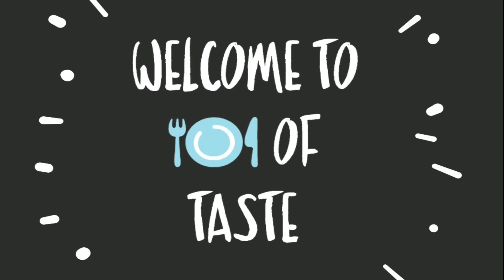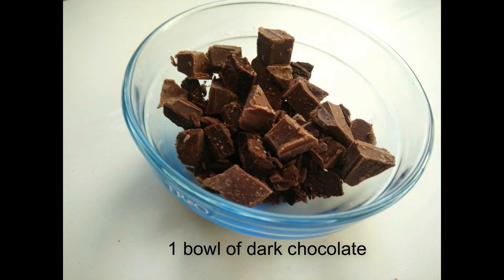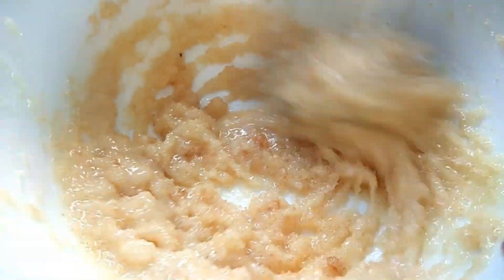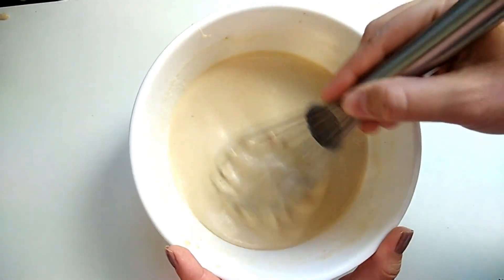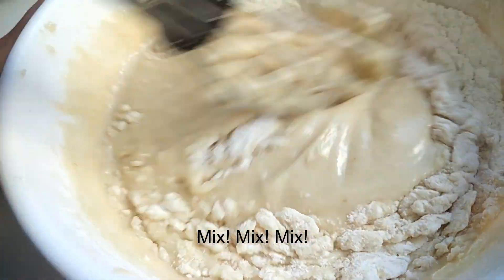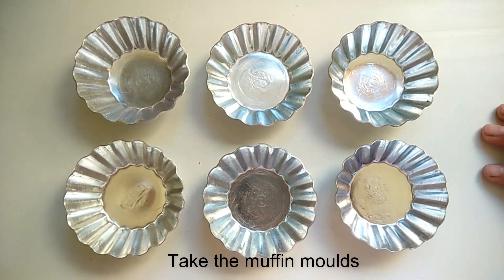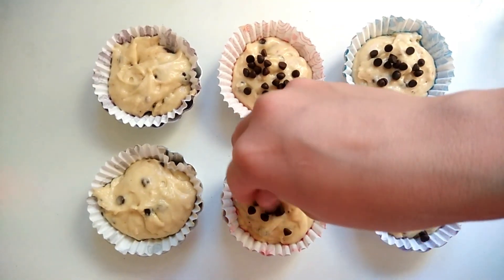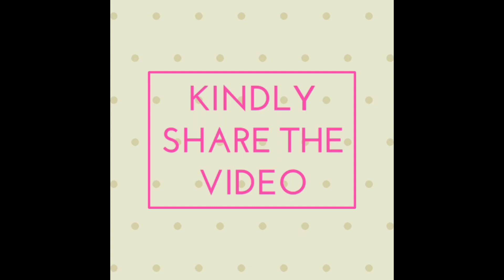How to make muffins at home without oven | Muffins Recipe | Recipe of Taste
Hiii Lovely Peoplesss !!!
Today I am here with a new recipe of baking Muffins at home without oven. Baking is very interesting and a sort of art for many people but some of them are not able to do the same due to the main thing that is required to bake which is oven. So, today I am here with a new recipe that is all about baking at your homes but without even thinking about oven. You can do the same with many other baking items also.